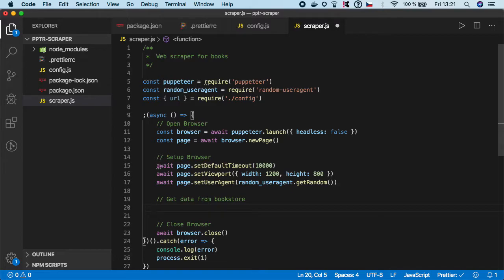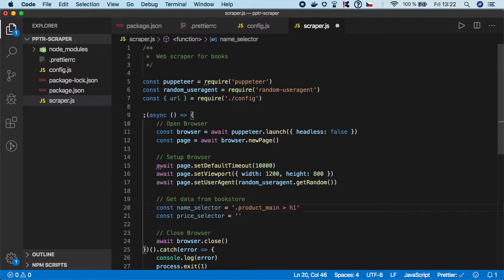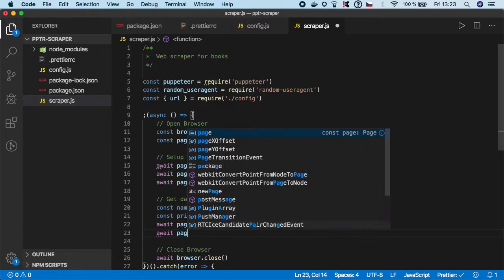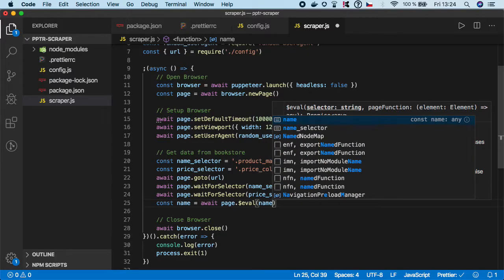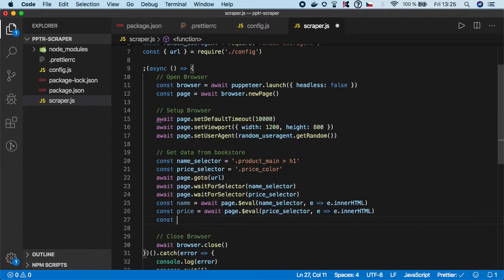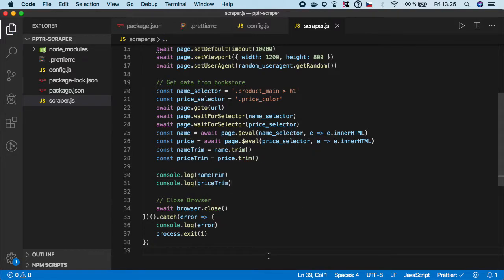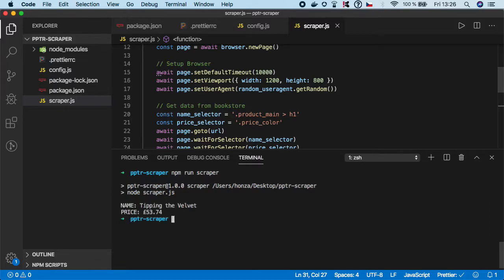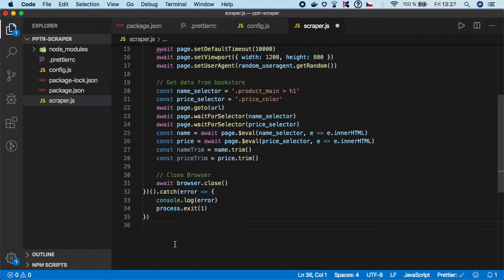Puppeteer Web Scraper #7: Get Data from Website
Learn how to scrape websites using Node.js and Puppeteer.